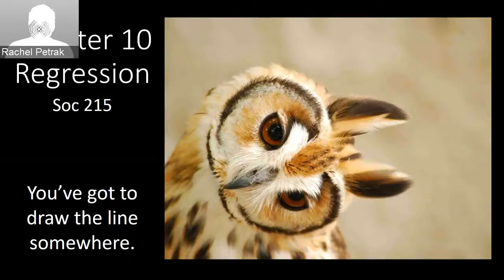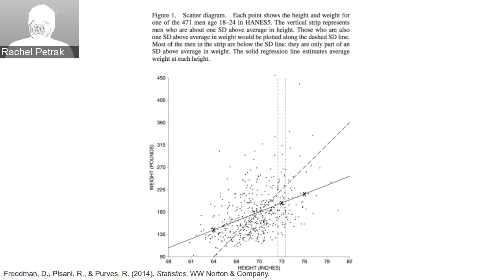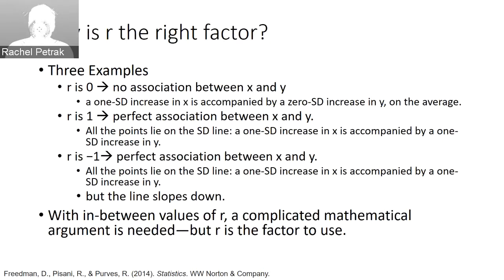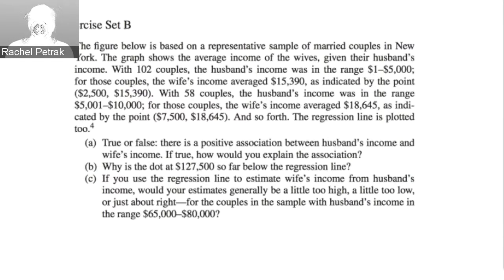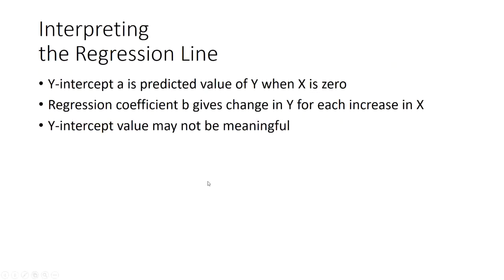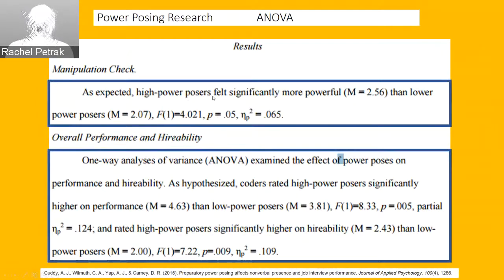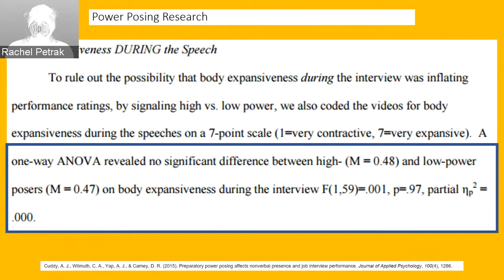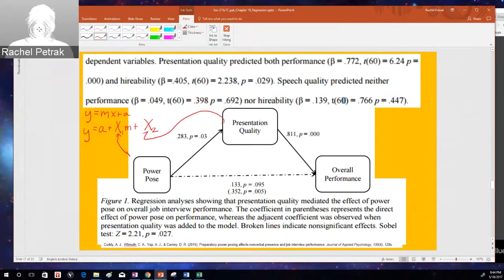Stats Lecture C10 Regression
Lecture covering an introduction to regression. Some exercises from Freedman, Pisani, and Purves (2007).